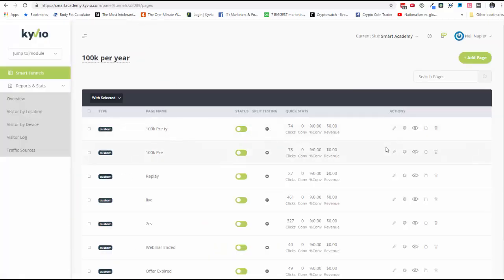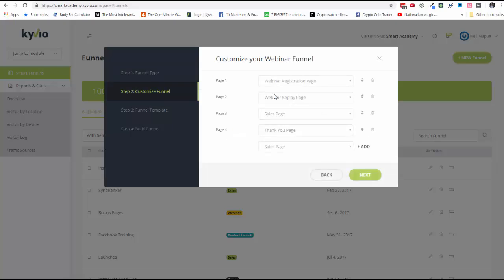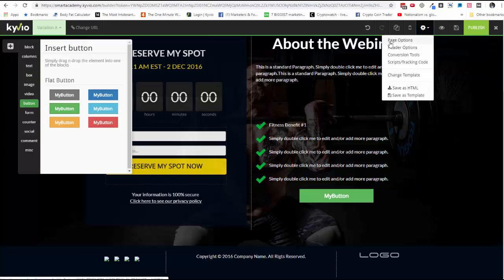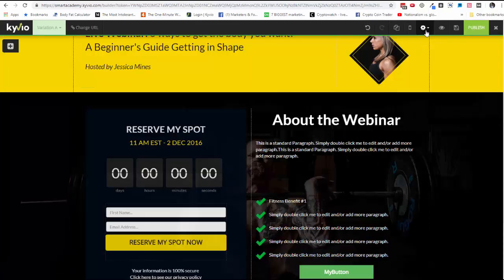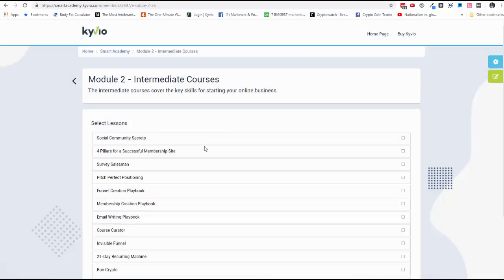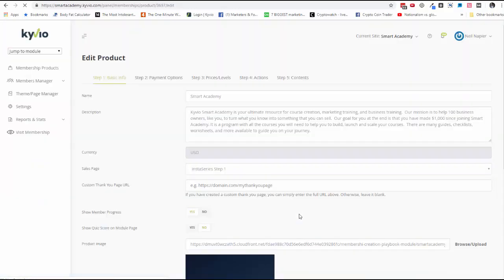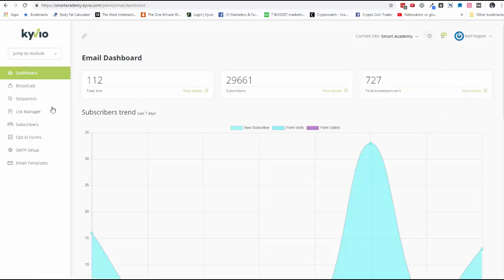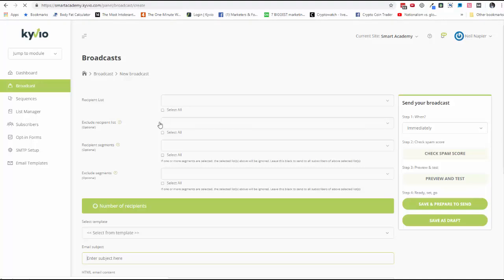Kyvio Review | Kyvio Demo | Kyvio Bonus | Kyvio Neil Napier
Kyvio is an All-in-one marketing platform designed for and by online marketers Neil Napier. It includes every tool you need to make reliable money online in one stupidly simple interface. The web-based platform includes the page builder, funnel builder, support desk builder, email mailing service and so much more, all under one roof, all working seamlessly together.

Kyvio Bonus is waiting for you inside the article review above link.

You can search this video by Kyvio Review, Kyvio Bonus or Kyvio Demo

Thank for your watch Kyvio demo from Neil Napier.